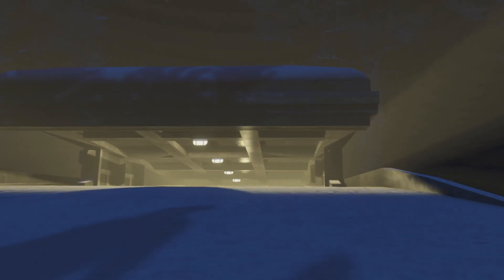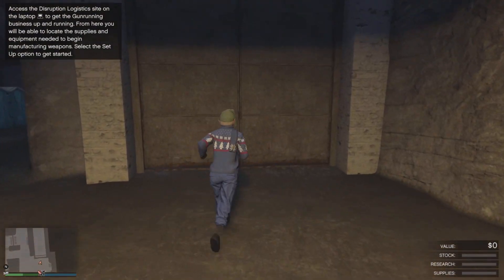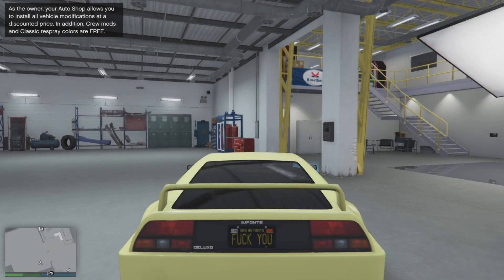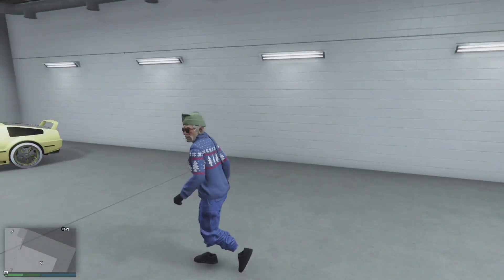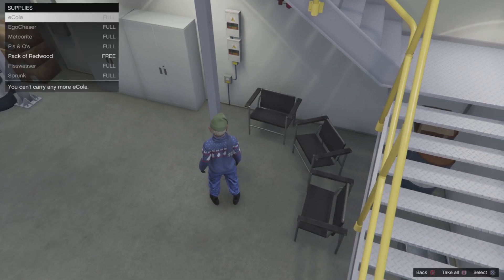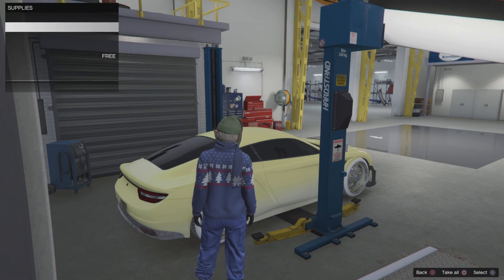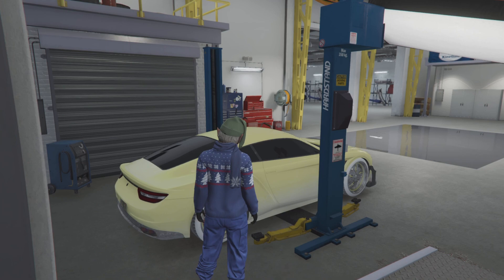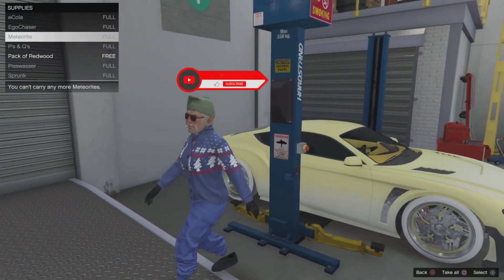*STILL WORKING* SOLO CAR MERGE GLITCH ON GTA 5 ONLINE AFTER SNOW UPDATE (ALL CONSOLES)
How to do the car merge after Patch 1.64 STILL WORKING!